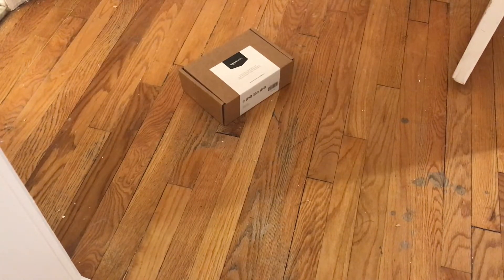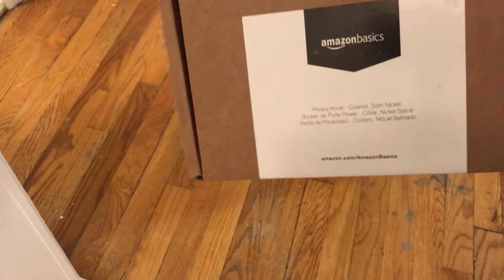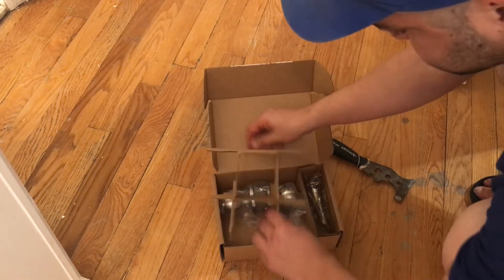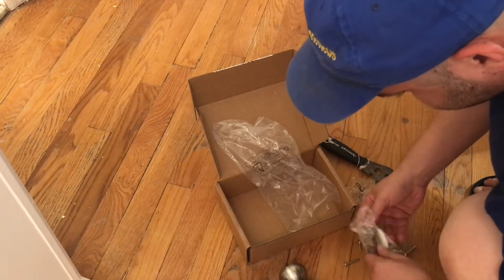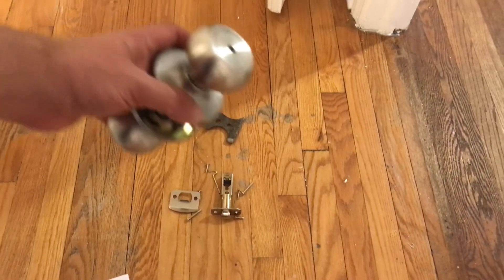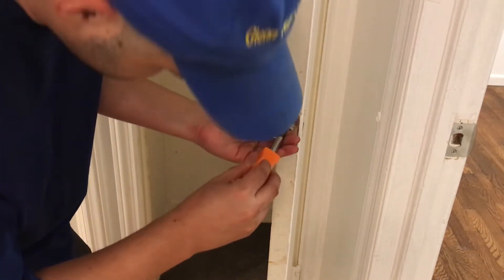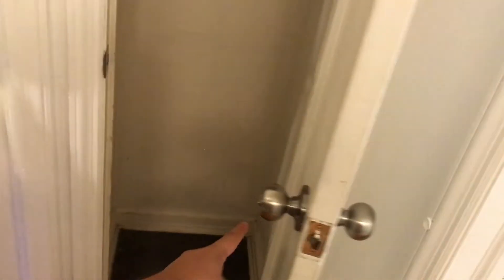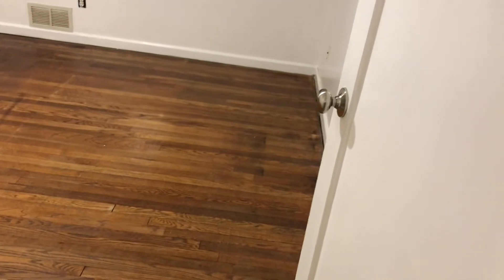Installation Review of Amazon Basics Bedroom/Bathroom Door Knob With Lock, Coastal, Satin Nickel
I decided to put this on the closet in my rental property. Just in case the adults want to put stuff in here and lock it away to keep the kids safe. My rental is in Elmwood Park, New Jersey.